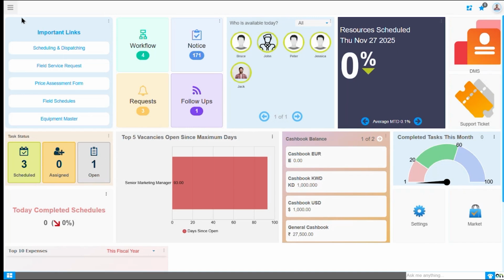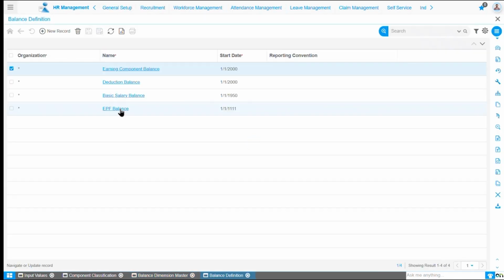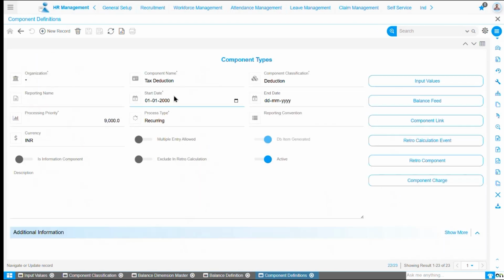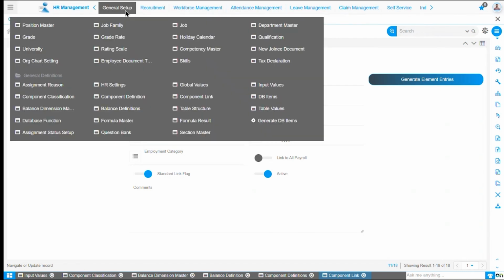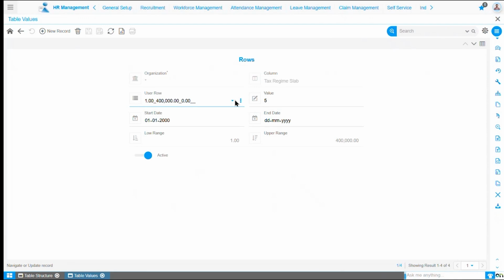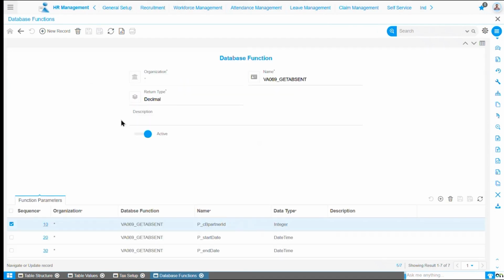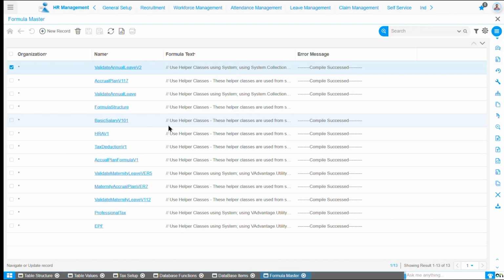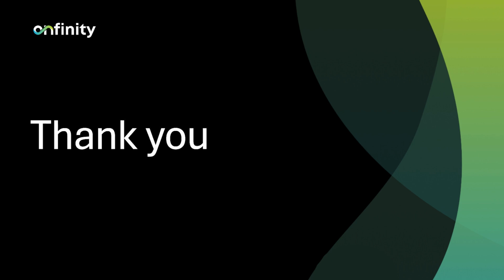02 Payroll Localization | Configuration Training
Learn how to configure payroll legislation setup in Onfinity ERP, from input values and component classifications all the way through formula creation and tax calculations. This complete walkthrough shows you exactly how to set up your payroll system so it processes employee payments correctly and automatically.

Configuring payroll in an ERP system involves multiple interconnected steps. This video breaks down the entire legislation setup process so you understand how each piece fits together before processing your first payroll run. You'll see the actual system screens and learn the correct sequence for setting up components, balances, formulas, and tax rules.

Finance teams managing payroll configuration
Payroll administrators setting up new legislation
ERP implementation teams deploying payroll modules
HR leaders responsible for compensation systems
Finance managers building automated calculation rules

PAYROLL WORKFLOWS COVERED

Setting up input values and component classifications
Creating balance dimensions and balance definitions
Linking components to balances for tracking
Building table structures for tax slabs and salary ranges
Configuring tax calculation parameters
Writing and compiling payroll formulas
Binding formulas to components with result mapping

When you configure payroll correctly from the start, your system processes salaries accurately, applies taxes properly, and maintains compliance with local legislation. This video walks through each setup screen so you understand the dependencies between configuration steps and how to avoid common setup errors.

You'll see how input values feed into components, how components link to balances, how table structures define tax slabs, and how formulas bring everything together for final calculations. The system then handles recurring payroll runs automatically once this foundation is in place.

Understanding these configuration steps means faster implementation, fewer payroll errors, and less manual intervention during monthly processing cycles.

Ready to see this in action on your own data?

LINKS

TIMESTAMPS

00:00 Introduction to payroll legislation setup
02:15 Input values and component classification
04:30 Balance dimensions and balance definitions
07:45 Component definition and linking
10:20 Table structures and tax slabs
13:00 Tax setup configuration
15:30 Database functions and DB items
17:45 Formula master and formula results
20:10 Next steps in payroll implementation